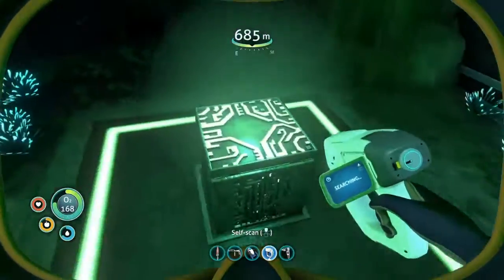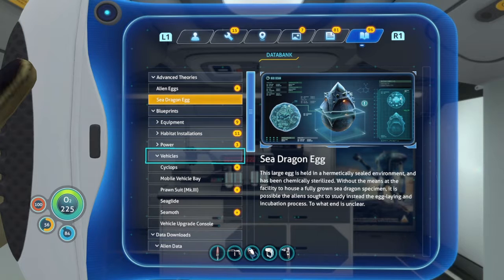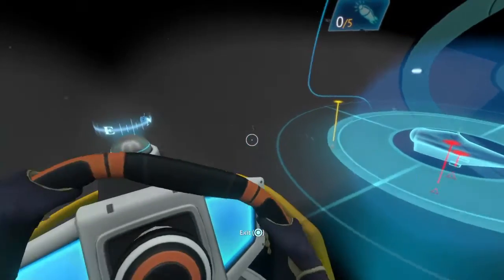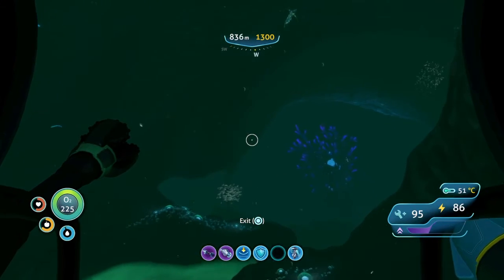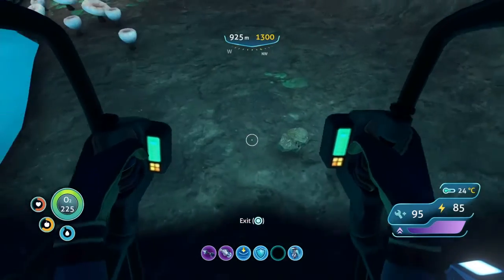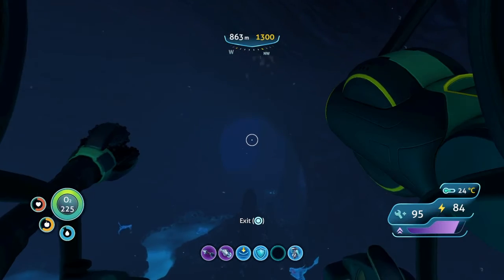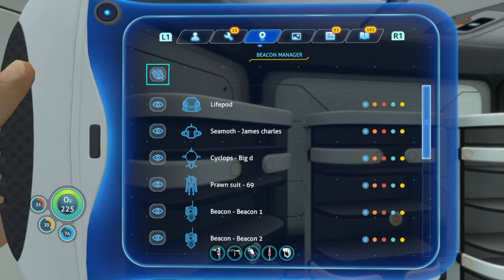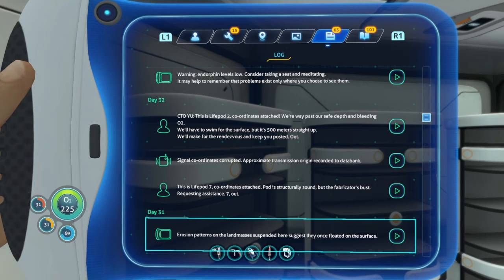Subnanica into the larva zone ep7